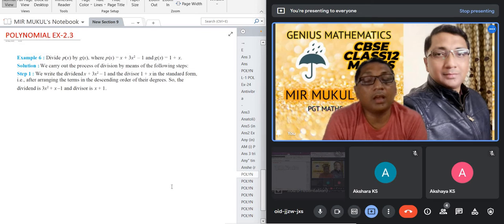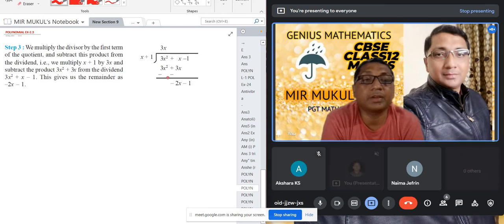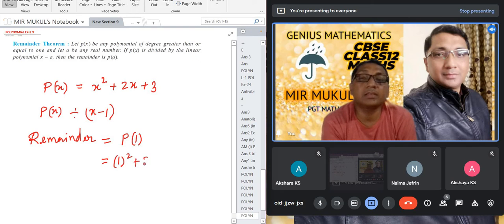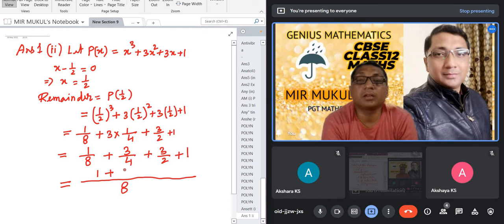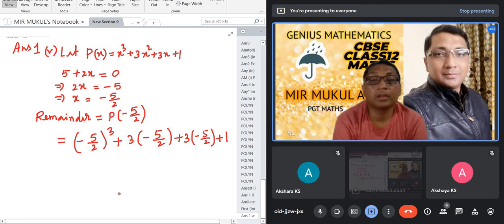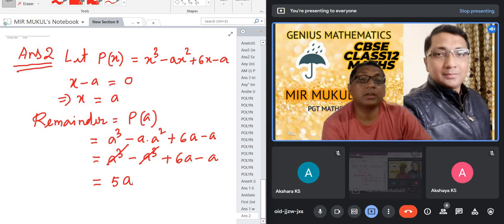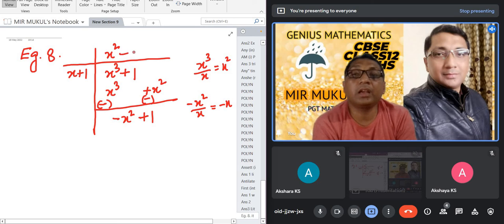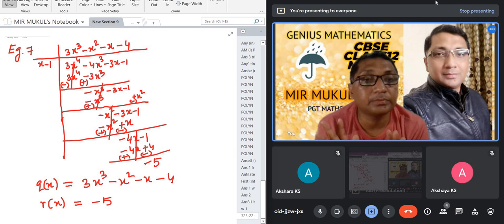L-2 POLYNOMIALS EX- 2. 3/ GENIUS MATHEMATICS/ CBSE CLASS 9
POLYNOMIALS EX- 2. 3/ GENIUS MATHEMATICS/ CBSE CLASS 9#